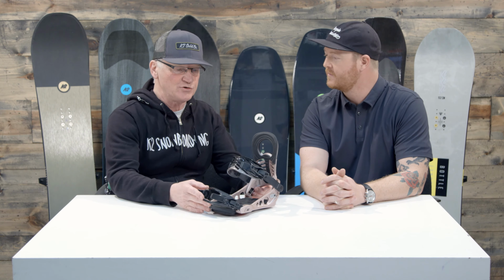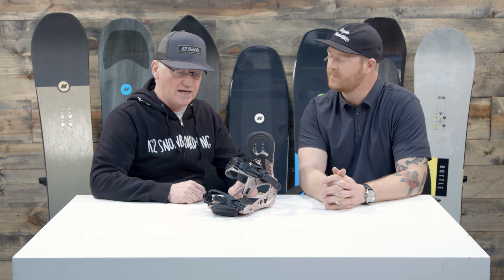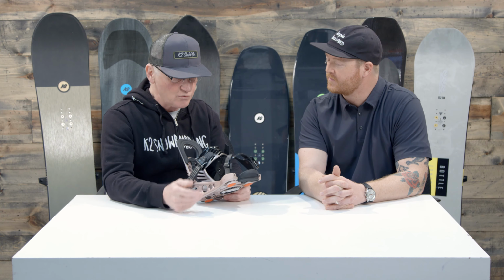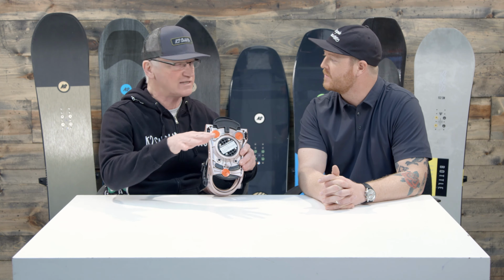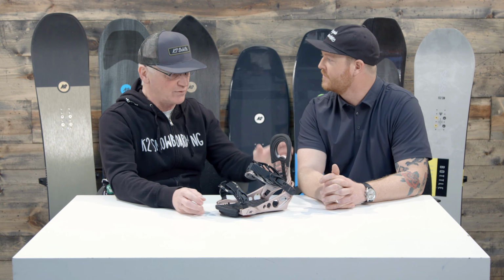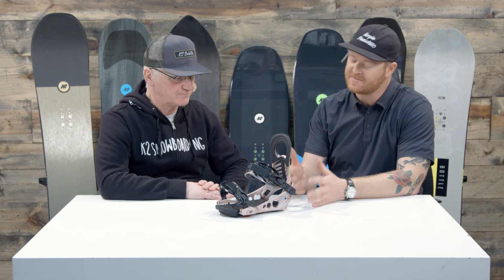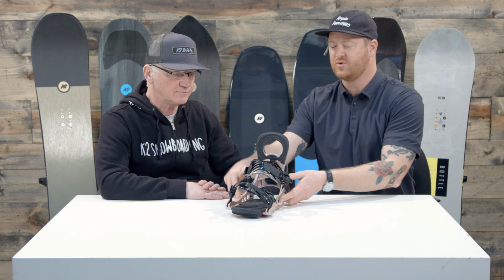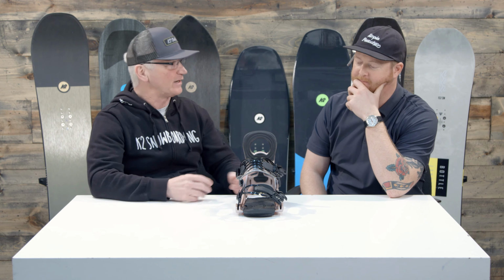2019 K2 Meridian Snowboard Bindings - Womens - Preview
Jon and Matt takes a look at the new K2 Meridian Snowboard Bindings - Womens.

This new bindings works really well with freestyling.  It has a new bender strap that gives a better performance, better instep hold and kinda mold to your ankle.

You can find this and other K2 women's snowboard bindings